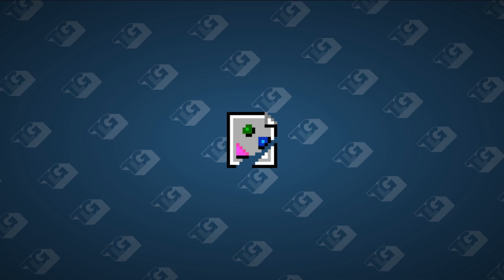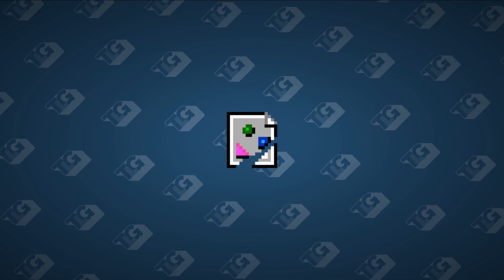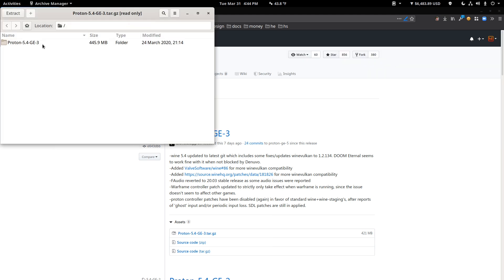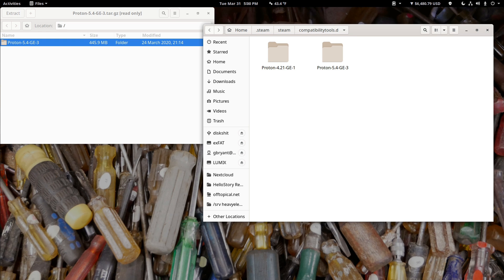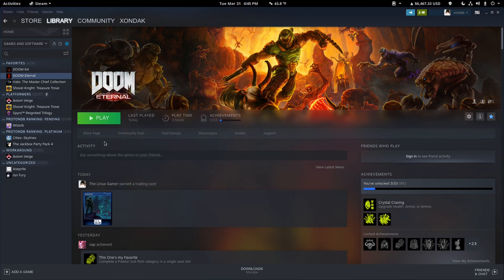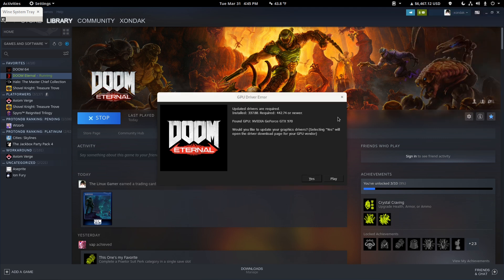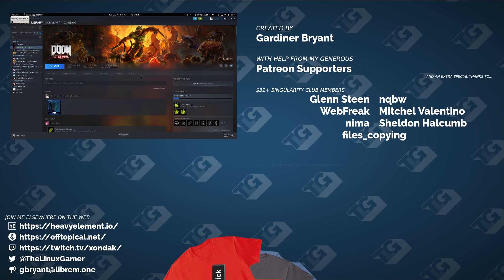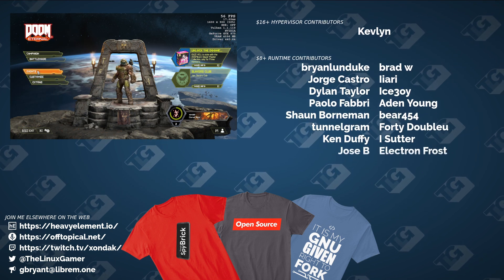[NOT A JOKE] Here are 3 EASY STEPS to play DOOM ETERNAL on Linux!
Launch options:
RADV_PERFTEST=llvm PROTON_NO_ESYNC=1 %command% +in_terminal 1 +com_skipIntroVideo 1 +com_skipKeyPressOnLoadScreens 1 +com_skipSignInManager 1

 * BTC: 34Qzes77WJoyBaypBNvhG1Ei6WSUC6Bs1p
 * ETH: 0x148e816D2cc2c533126dA7B3b5179Ad9aB25c7aF

Office Rig:
 * Manjaro GNOME

Home Server:
 * ASUS M5A78L-M/USB3